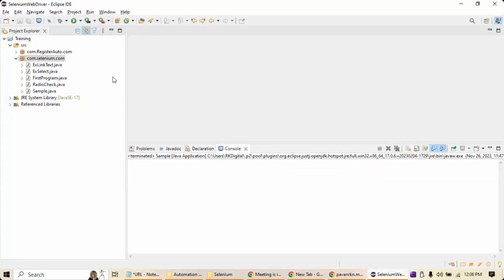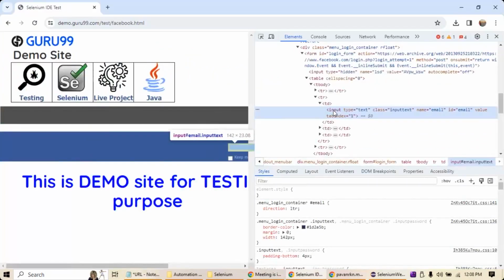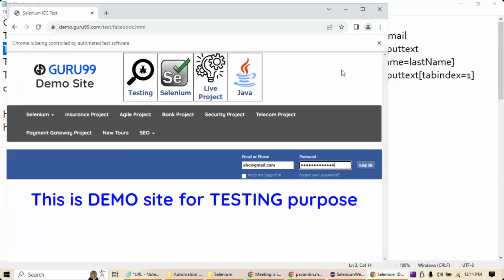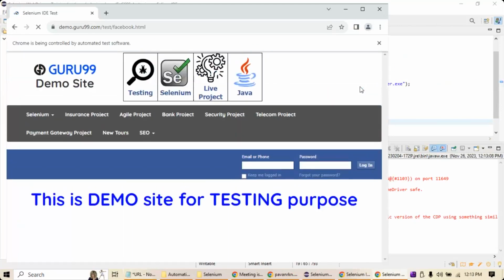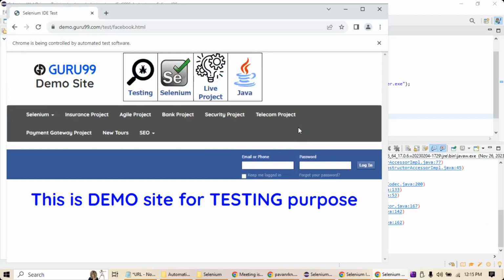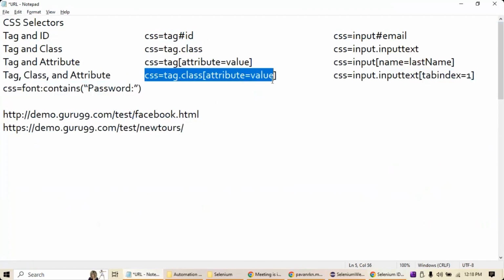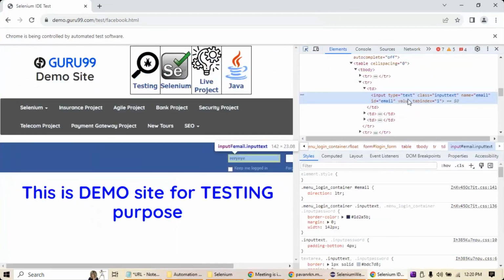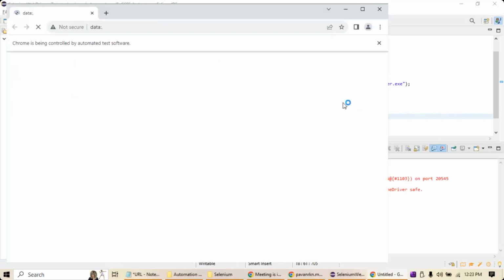7. Automation Testing- Selenium We driver- Identify with CSS Selector